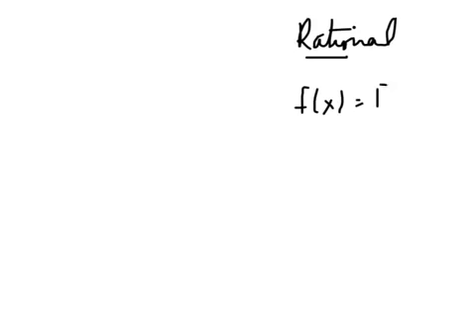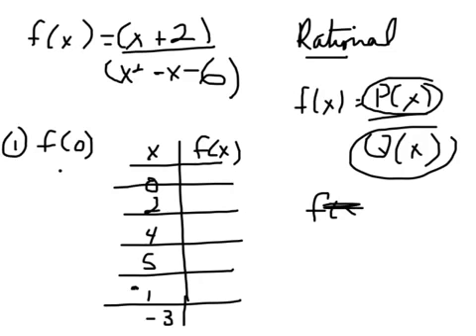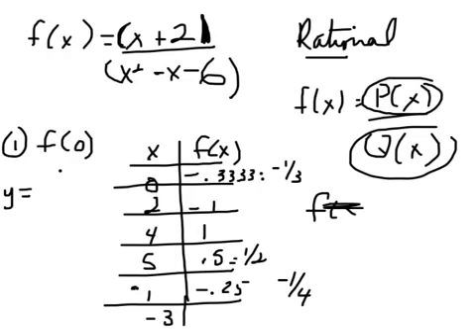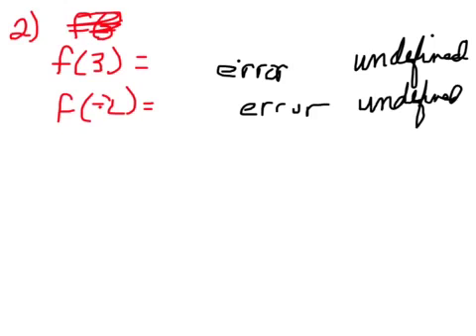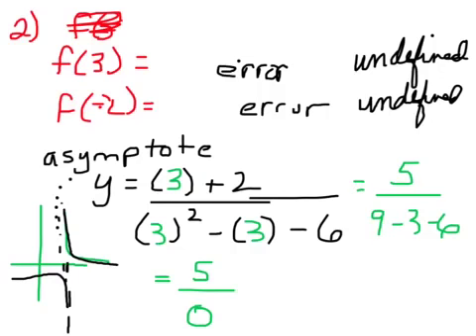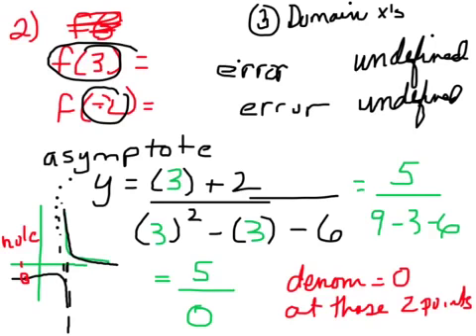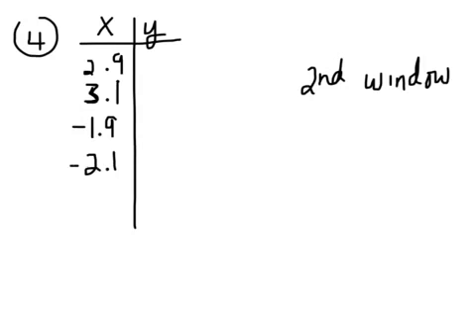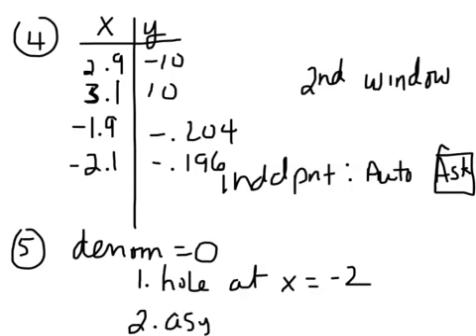Algebra 2 section 7.1 done in class